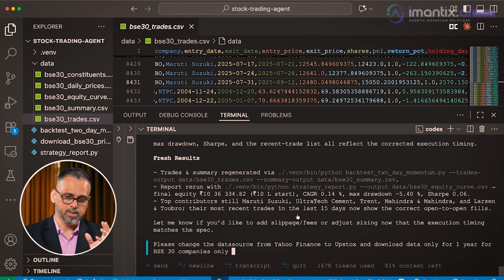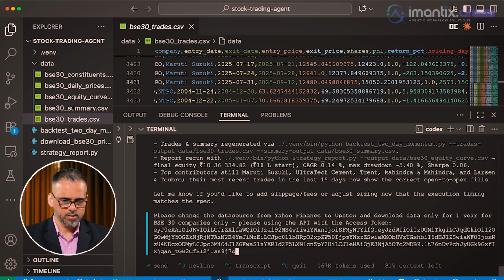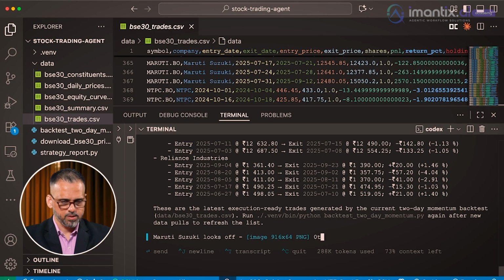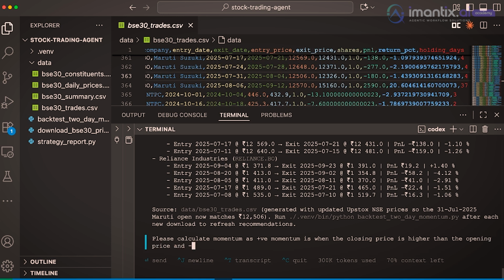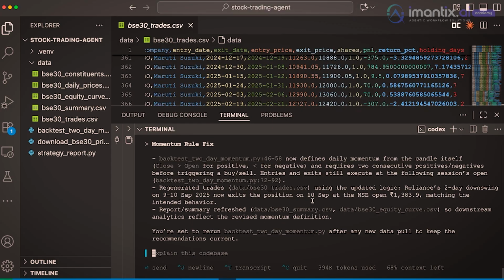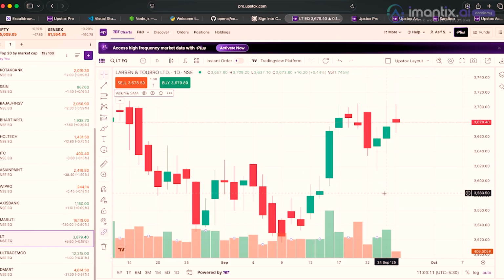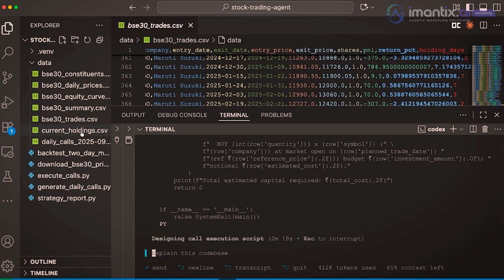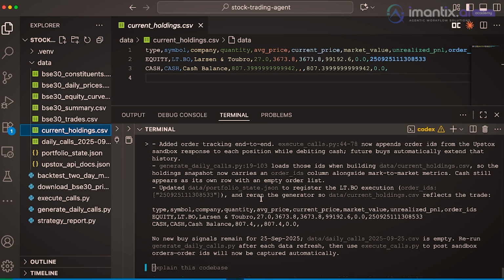Executing Your AI Trading Agent: Live Trading Setup & Upstox API Integration (Part 3/3)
Description:

Welcome to the final installment (Part 3/3) of our "How-To" series on building a simple rules-based stock trading agent!

In this video, we move beyond backtesting and take the agent to the point of *live* execution (via sandbox). We address the data inconsistencies found in Part 2, integrate a new data source, and successfully execute our first programmatic trade!

What you will learn in this crucial final step:

* API Data Switching: How to change your agent's data source, moving from Yahoo Finance to Upstox API for more accurate data.
* Strategy Refinement: Iteratively adjusting the momentum strategy logic to match visual indicators on the brokerage platform.
* Sandbox Execution: Setting up and using the Upstox Sandbox API to generate an Access Token and execute a paper trade (simulated trade) with a valid order ID.
* Agentic Development in Action: Demonstrating how to use the OpenAI Codex agent to navigate new API documentation, debug logic, and manage holdings/cash.
* Next Steps: Understanding how to schedule your trading agent to run daily for ongoing performance tracking.

This video brings the entire development cycle to a close—from concept and code to strategy validation and execution.